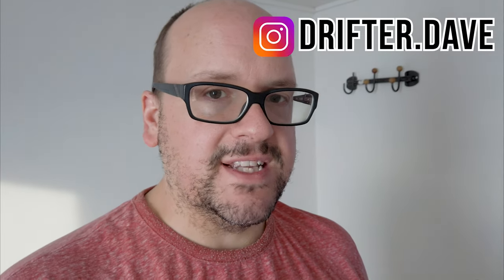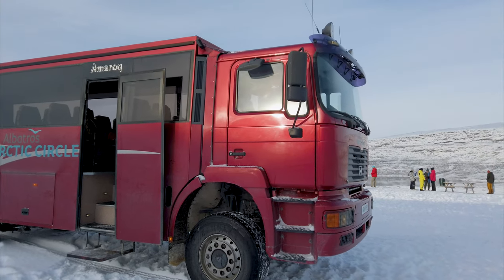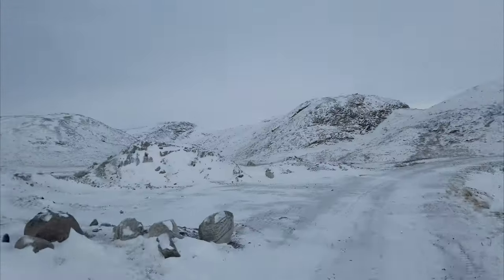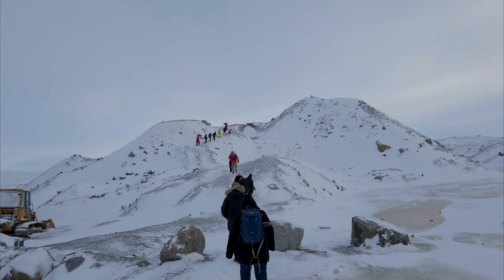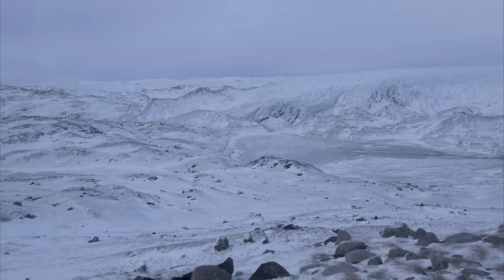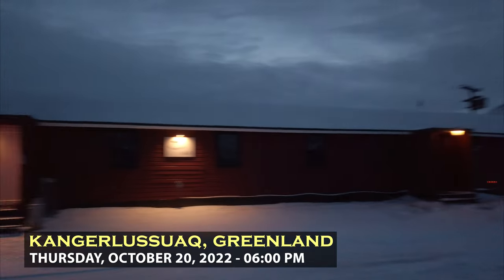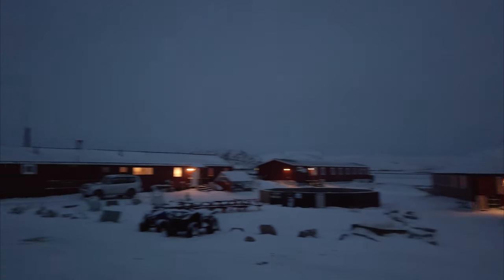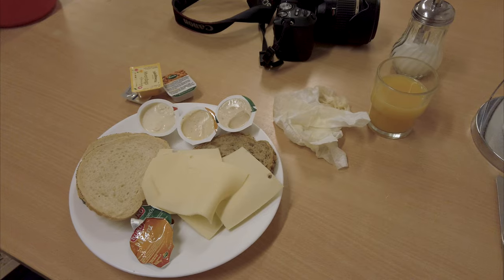Exploring GREENLAND'S ICE SHEET at Kangerlussuaq! (The icy center of the world's largest island)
After landing at the Kangerlussuaq Airport, I immediately headed out to explore the nearby Greenlandic ice sheet - the world's largest ice cap outside of Antarctica.  You've likely noticed this massive sheet of ice as the pure white center of the world's largest island, just off the coast of the Canadian Arctic.  With Kangerlussuaq being the only community in Greenland with road access to the edge of the ice sheet, I knew that I had to check it out.  So, I booked a tour with Albatross Arctic Circle to Point 660, right at the edge of this massive sheet of ice that covers Greenland from north to sound and from east to west ($130).

We ventured east out of Kangerlussuaq in a custom-built truck that was capable of handling the icy roads and steep inclines of the rough trails that would follow.  The views of the icy Greenlandic landscapes were sublime, with clear views of remote lakes, Caribou herds, and the impressive Russell Glacier.  Eventually, we arrived at the ice cap, and I was blown away by the vastness of this massive sea of ice, stretching across the horizon in all directions.

After the tour, I had an early night at the cozy Old Camp guesthouse, followed by a hearty breakfast the next morning at the Polar Lodge near the Kangerlussuaq Airport.  After breakfast, I boarded my short flight north to the West Greenland icefjords at Ilulissat, my next destination on this Greenlandic adventure.

00:00 Intro
00:50 Kangerlussuaq to Twin Lakes
02:31 Twin Lakes rest stop
05:02 Russell Glacier
05:32 Ride to the Ice Cap
06:18 Greenlandic Ice Cap
10:49 Hot Chocolate Stop
13:52 Ride back to Kangerlussuaq
14:34 Evening at Old Camp
17:20 Morning at SFJ Airport
20:52 Flying to Ilulissat
21:50 Outro

Vlog Number 163 | NorthAmerica Greenland | Kangerlussuaq | Filmed October 2022

Permanent Record by Sarah, the Illstrumentalist
Good Vibes Only (Instrumental Version) - Nbhd Nick